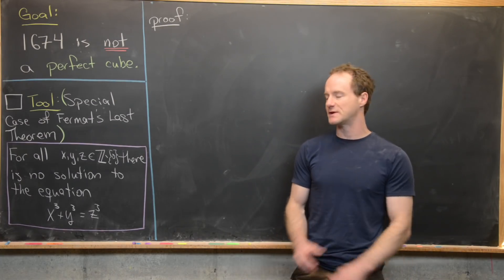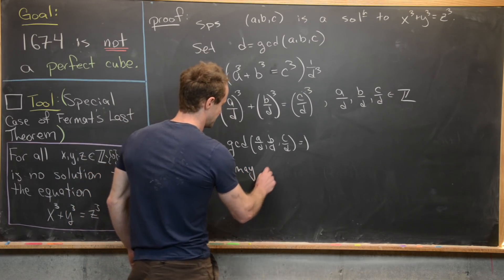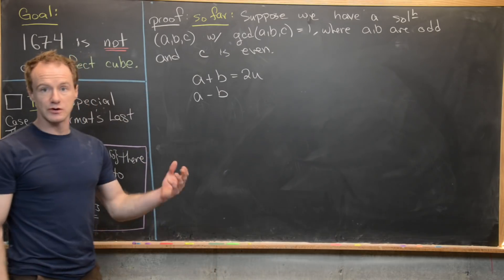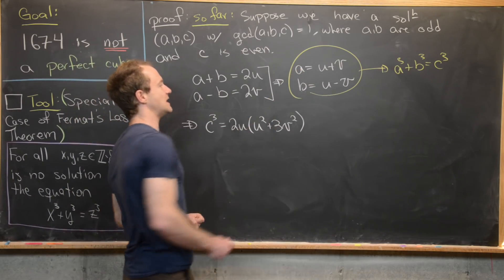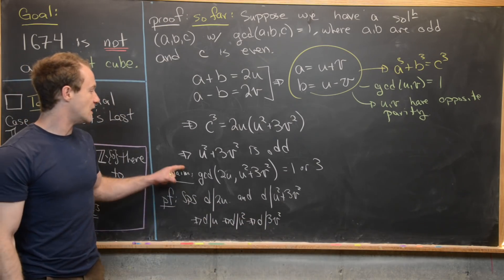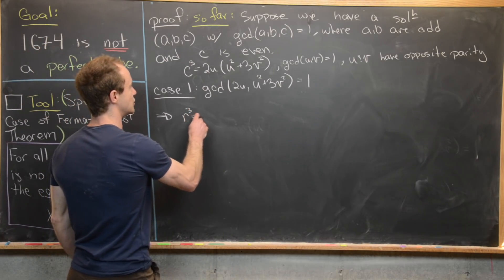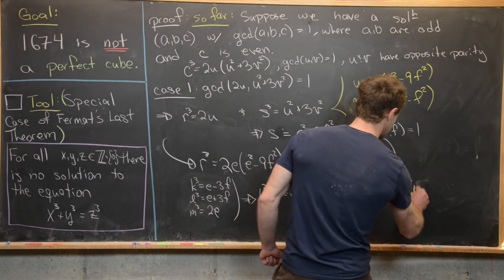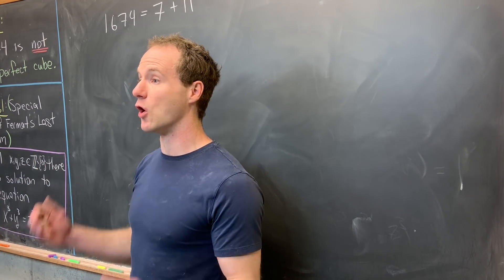1674 is not a perfect cube.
We prove a special case of Fermat's last theorem and then use it to show 1674 is not a perfect cube.

Differential Forms: